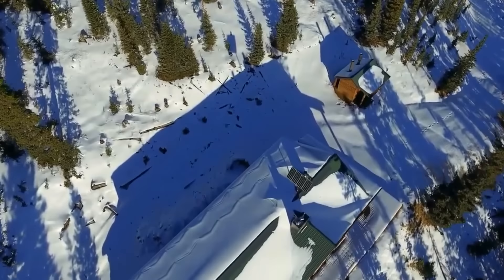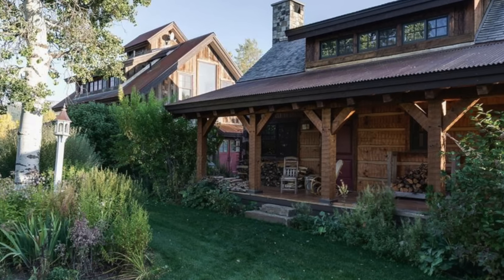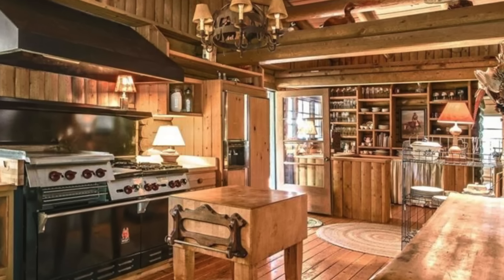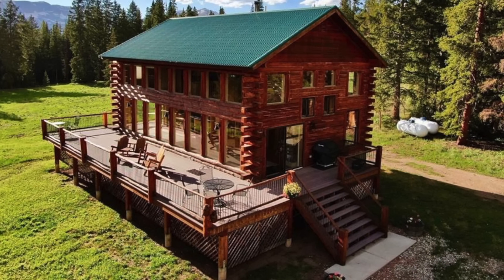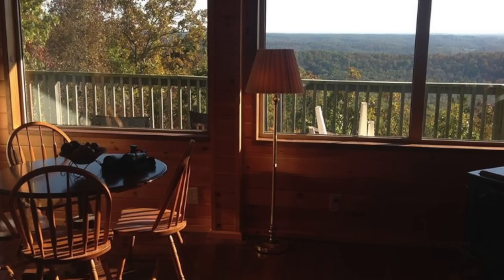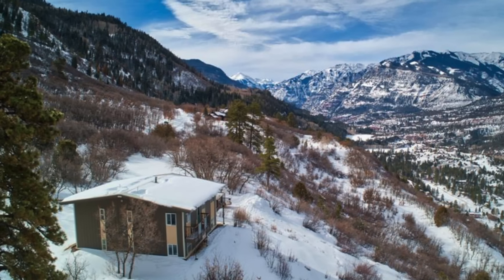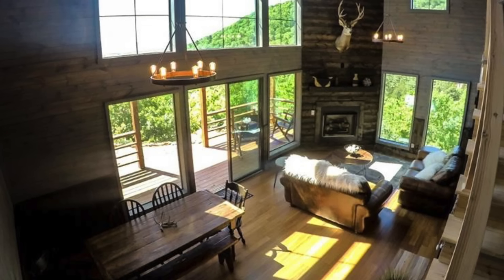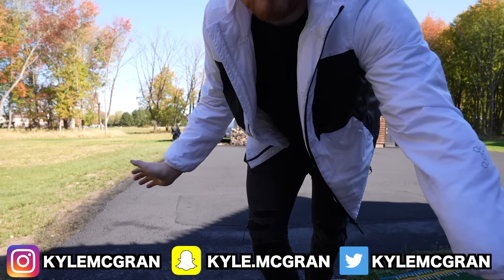Cheapest Log Cabin Homes For Sale Under $500,000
Hey everyone todays video is all about the best log cabins for sale on the market and they're all listed under $500,000. Some of these cabins need some work and others are fully furnished and brand new, ready to go. half of these homes are off grid living and the other half are beautiful cabins with some very lavish features. These homes are on a lot of land and self sufficient, if you're interested in living here once you buy the home you can then live entirely off the land. Let me know if you have any question about these homes for sale and mansions for sale.

SOCIAL MEDIA